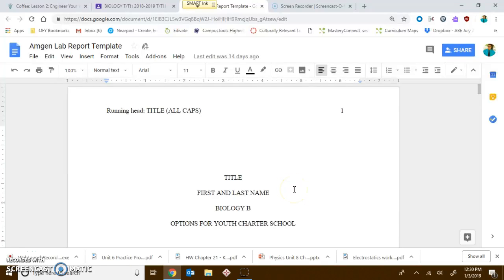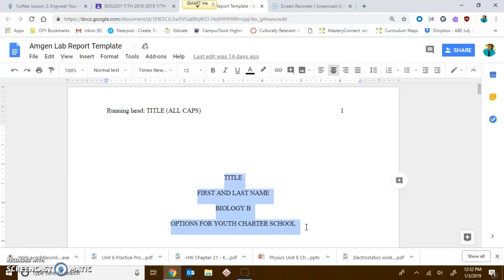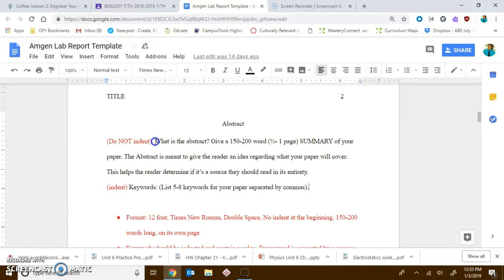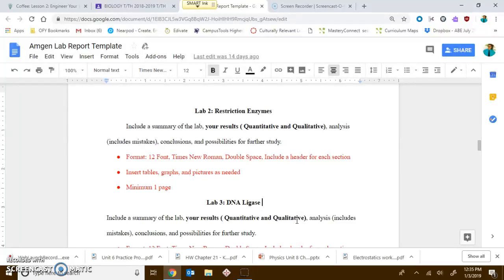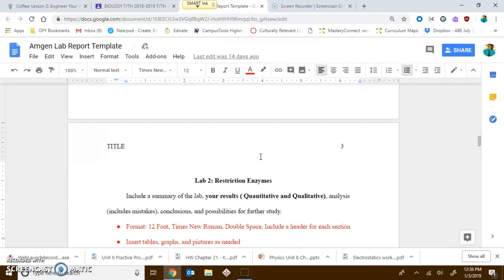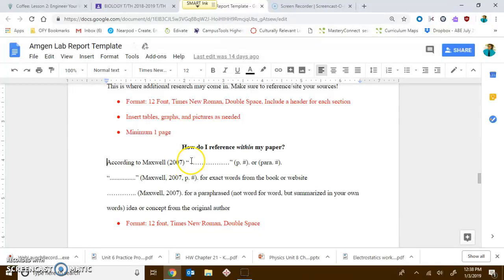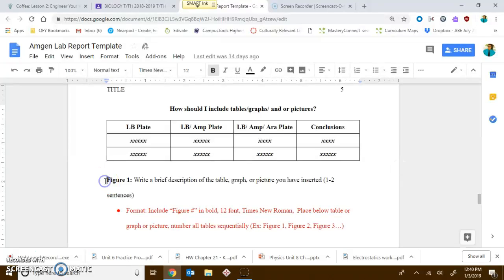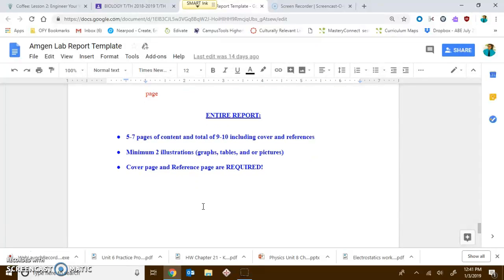Amgen APA Lab Report